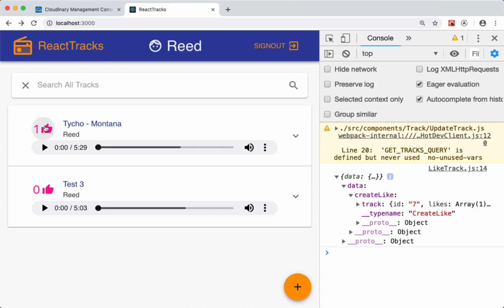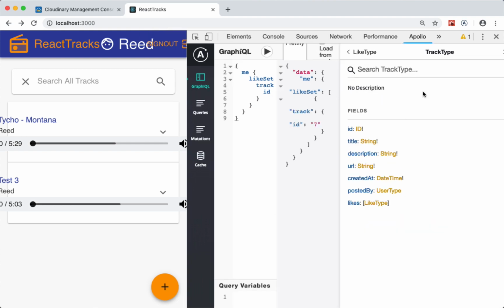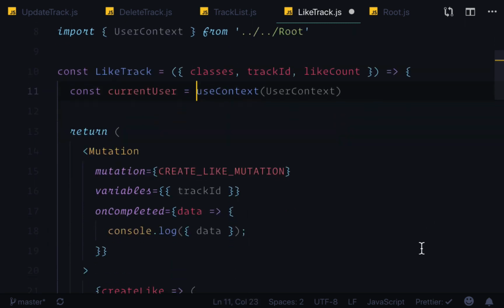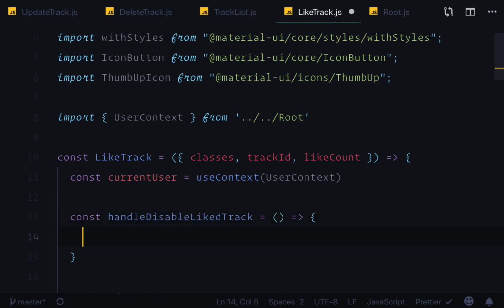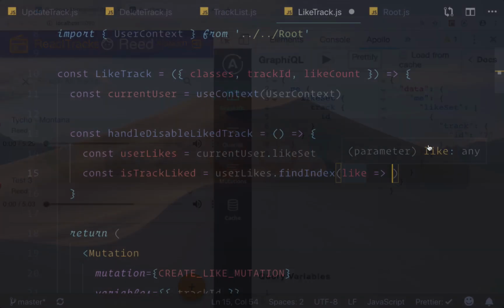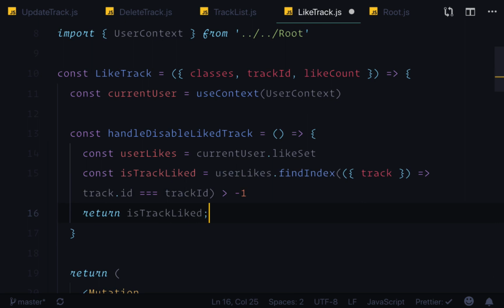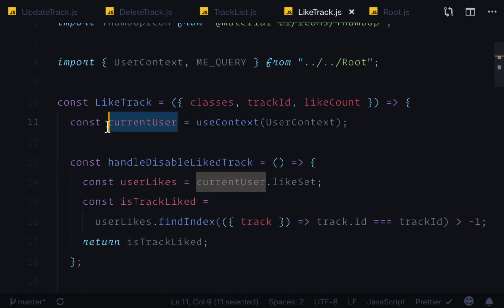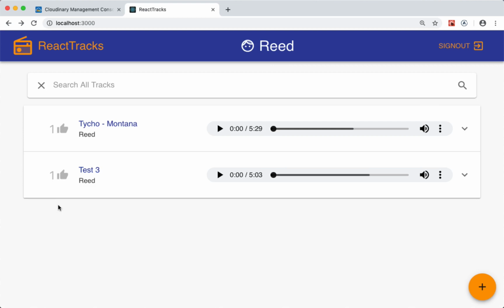Disabling Multiple Likes Per Track